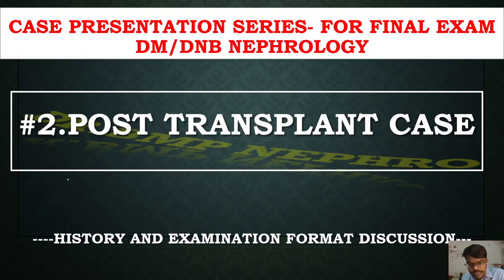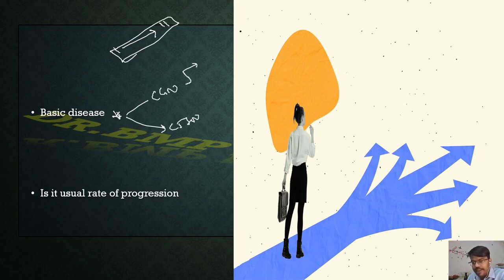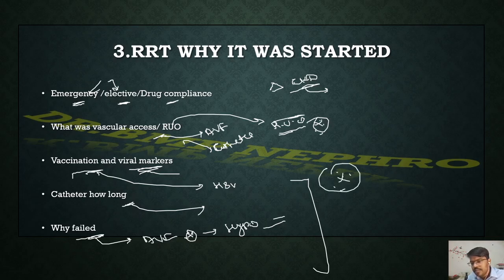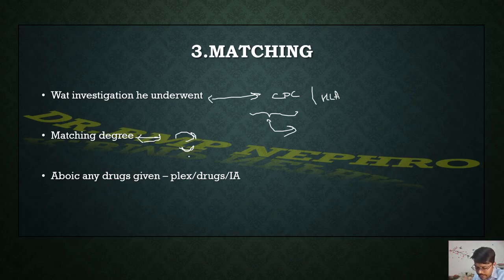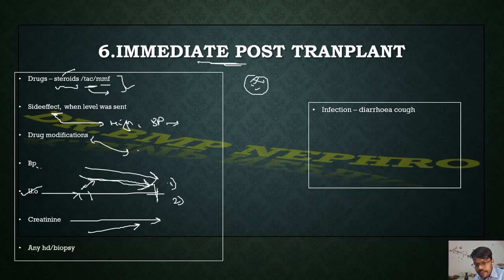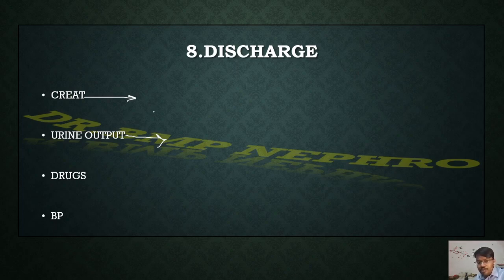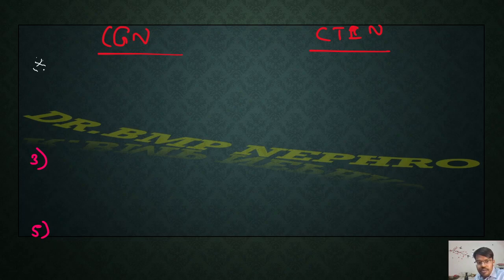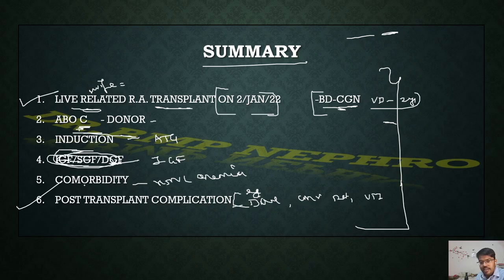POST RENAL TRANSPLANT CASE PRESENTATION FORMAT FOR DM/DNB NEPHROLOGY FINAL EXAMS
NEPHROLOGY CASE PRESENTATION - POST TRANSPLANT CASE -HISTORY TAKING AND EXAMINATION FORMAT - FOR FINAL DM/DNB NEPHROLOGY EXAMS

CASE SERIES PART2- CKD MAINTENANCE HEMODIALYSIS,  LINK-

CASE SERIES PART4- PERITONEAL DIALYSIS CASE, LINK-

CASE SERIES PART5- CKD 5 - DKD/VUR/MBD/ADPCKD, LINK-

NEPHRO TOPICS -